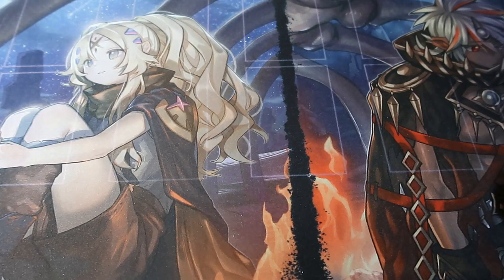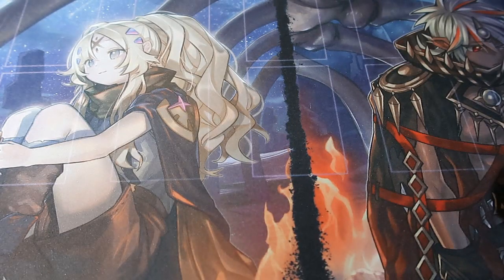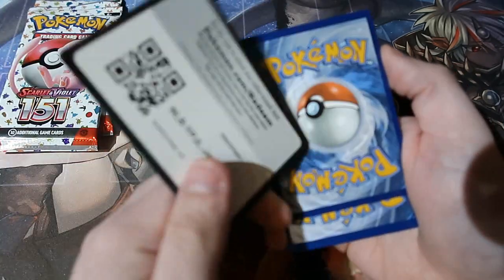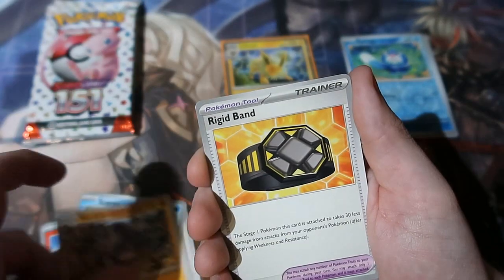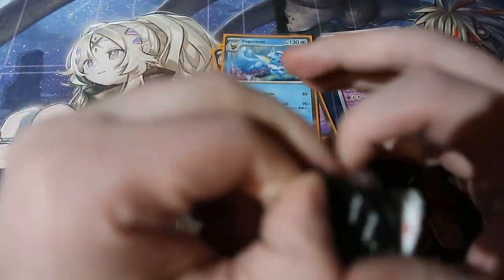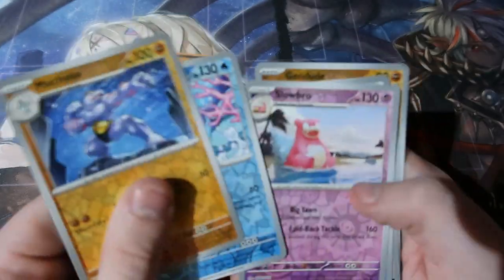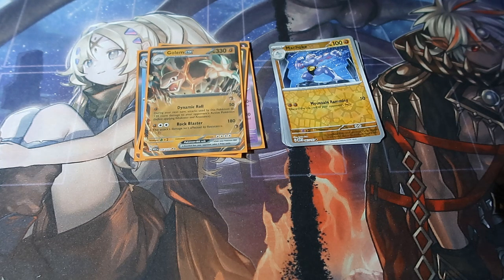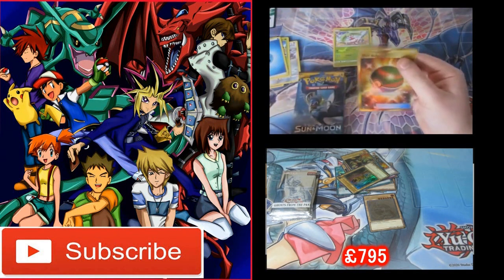Pokemon Pack Opening 151 Binder Box